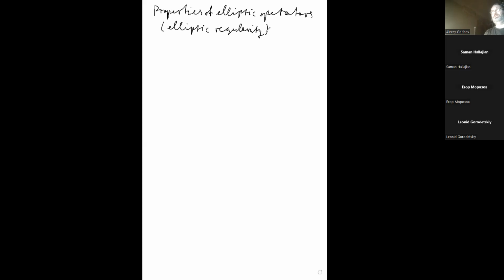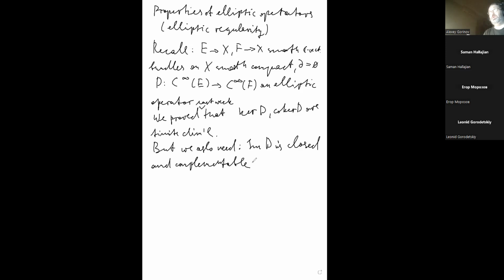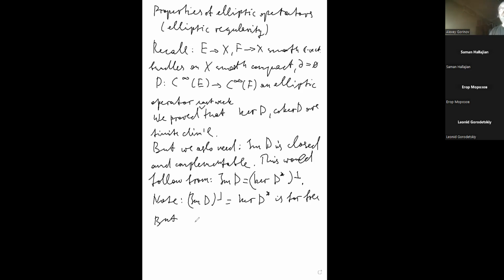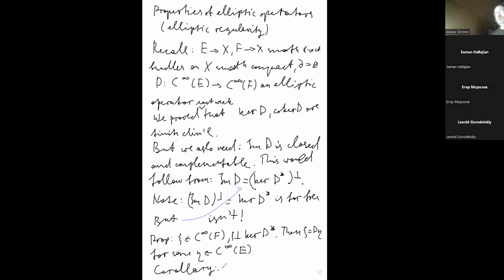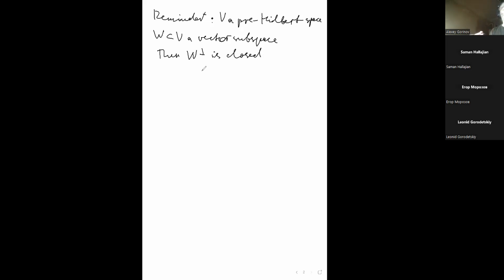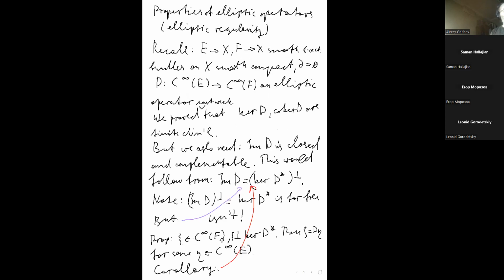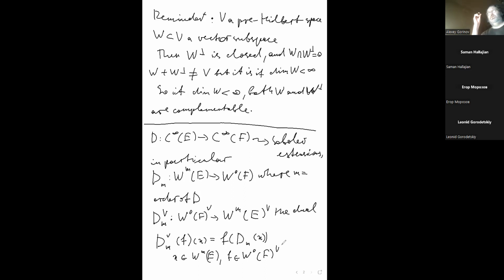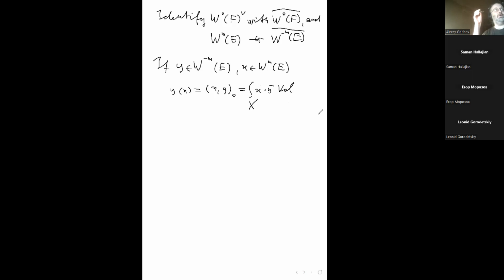Gorinov A.G. "An Introduction to Elliptic Operators" 06.12.22 Part 1